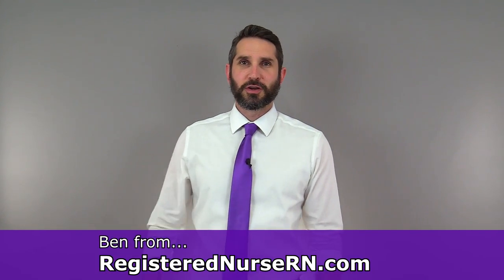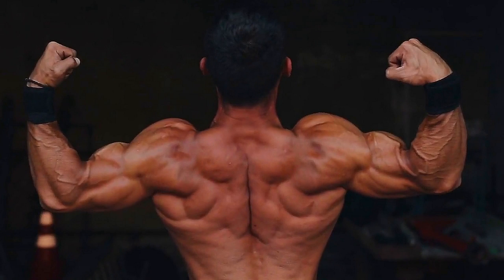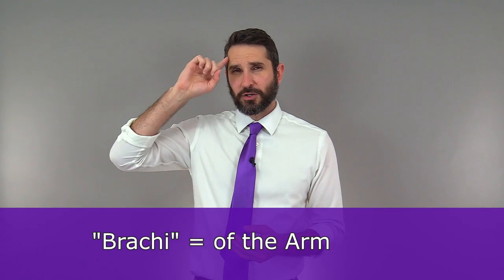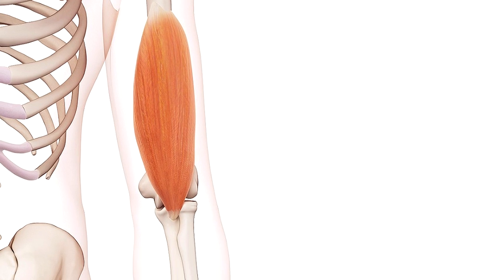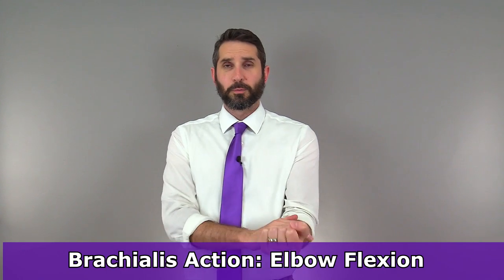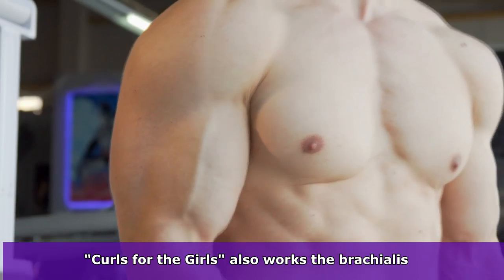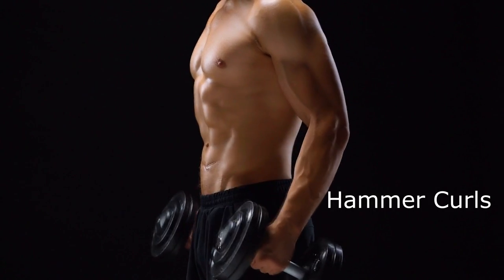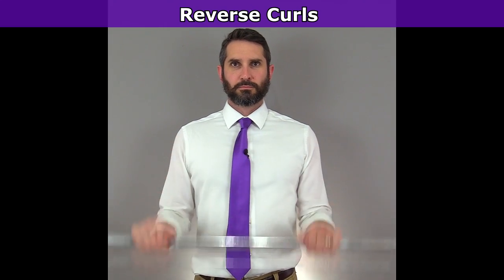Brachialis Muscle Anatomy: Origin, Insertion, Workout Exercise, Action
The brachialis muscle anatomy review: The brachialis muscle is a muscle located in the anterior aspect of the arm. It is found under the biceps brachii, and because it is hidden by it, it doesn't receive as much attention.

Nevertheless, the brachialis muscle is an important muscle to develop if you want bigger arms.

The brachialis originates from the anterior surface of the humerus, toward the lower half, and it inserts onto the ulna at the ulnar tuberosity and coranoid process of the ulna.

The main action is elbow flexion (also called forearm flexion), and it is innervated via the musculocutaneous nerve and the radial nerve.